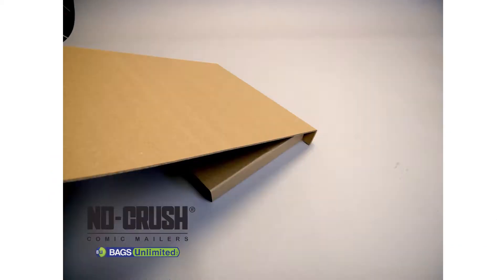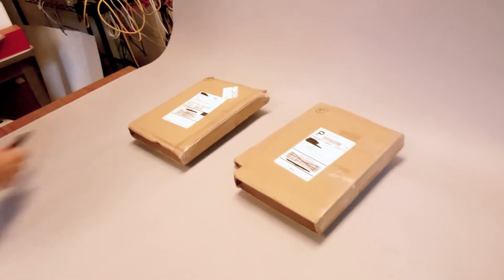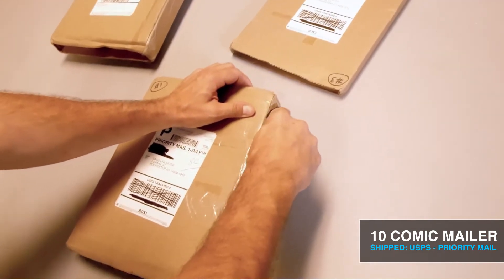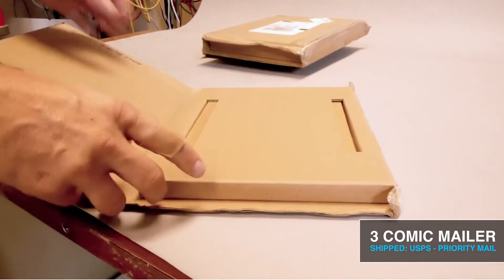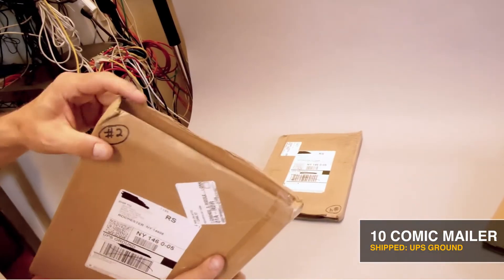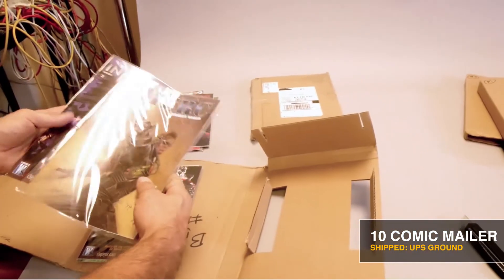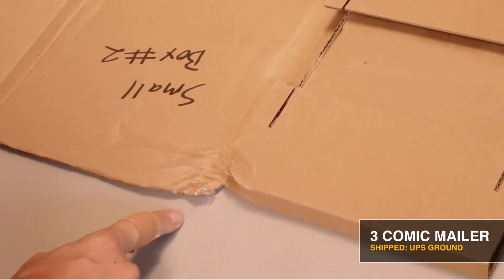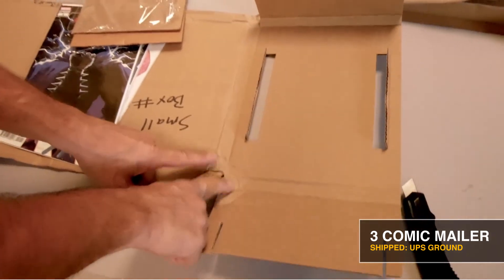NEWLY DESIGNED No-Crush Comic Mailers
Bags Unlimited has NEW Comic Mailers specially designed for "Crush-Free" delivery. The NO-CRUSH Comic Mailers comes in two different sizes.

The MCOMNC4 is designed to ship 3 to 4 comics (3 comics with pad, 4 comics with no pad.)

And higher capacity MCOMNC12 is designed to ship 10 to 12 comics (10-11 comics with pad, 12 Comics with no pad.)